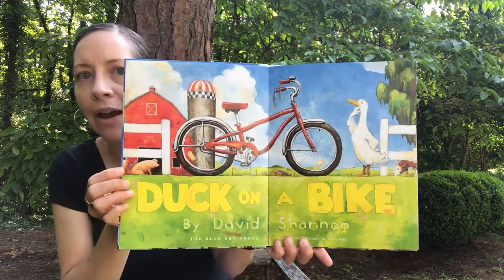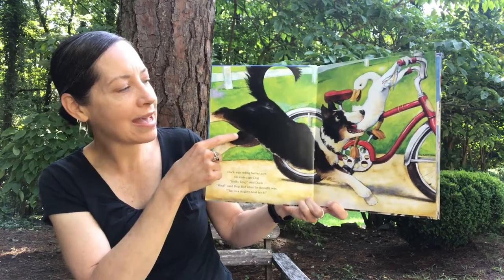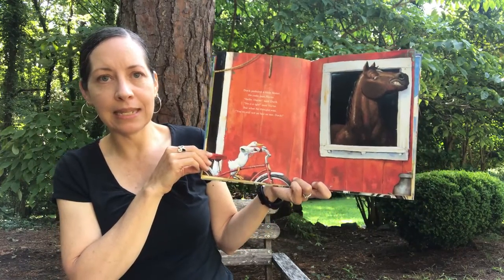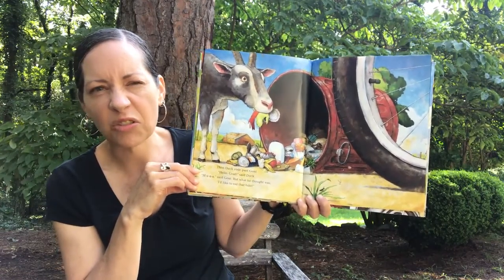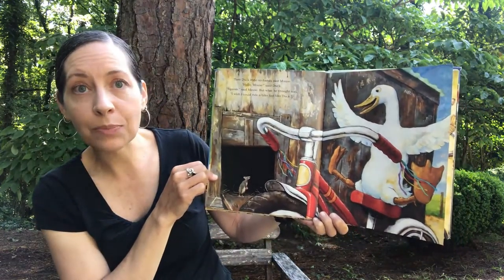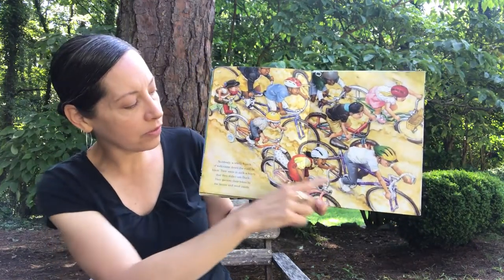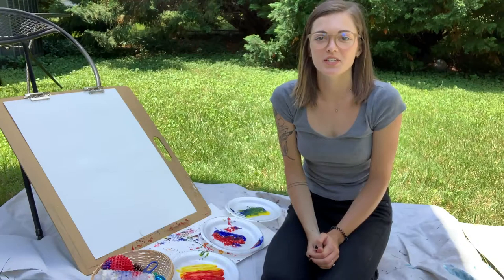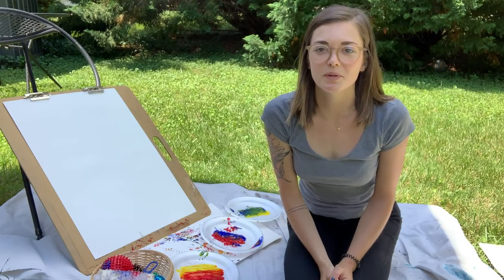Creative Connection: Fast, Slow, Away We Go!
Join VMFA Early Childhood Educators to explore movement through singing, listening to a story, creating art, and looking closely at a work of art in the VMFA Collection.